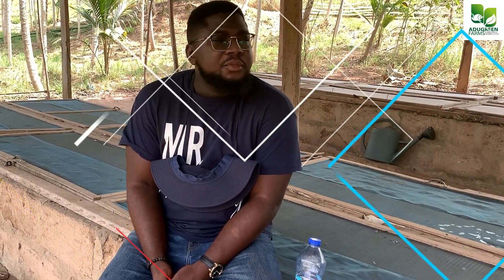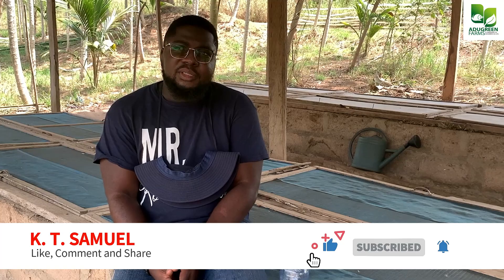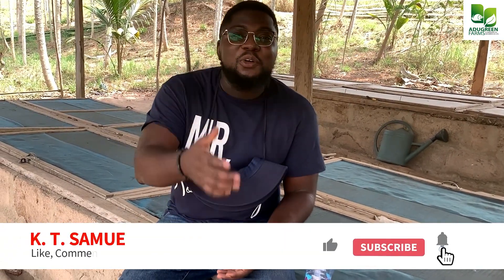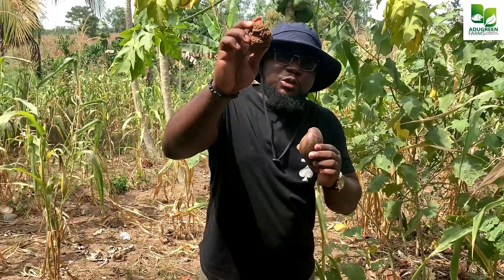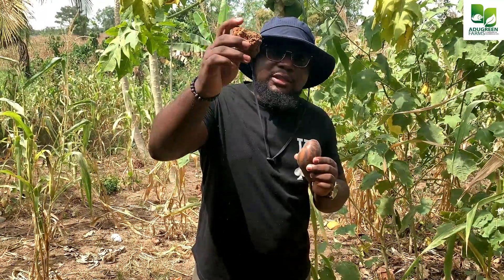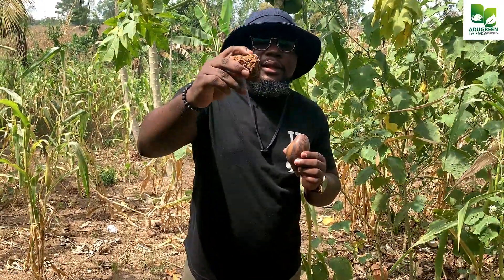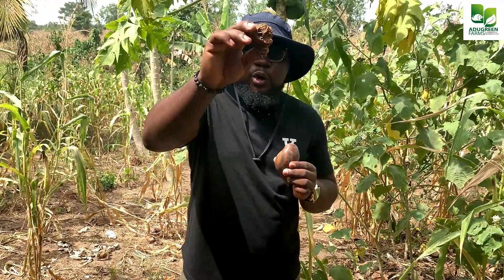HOW TO HEAL YOUR INJURED SNAIL SHELL. CORRECTING THE LIES PART 3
A way to mitigate mortality as a result of cracked or broken shell in snails